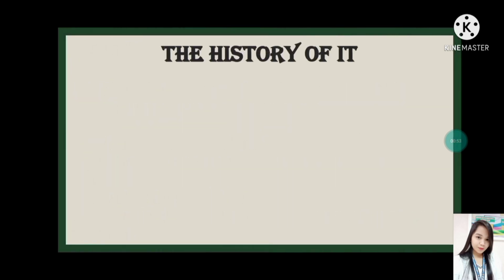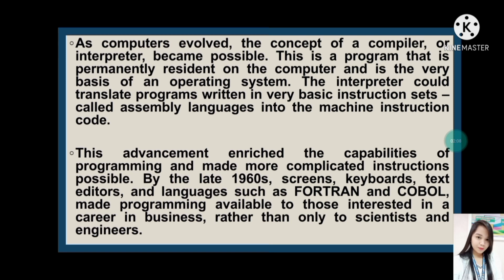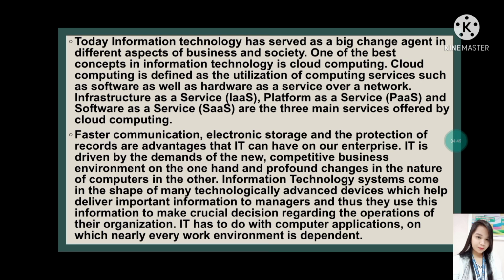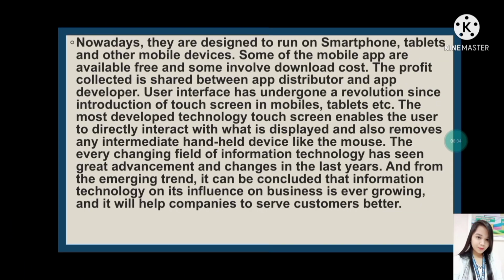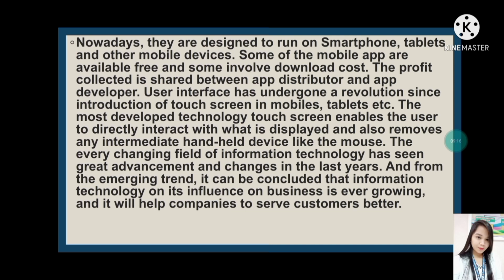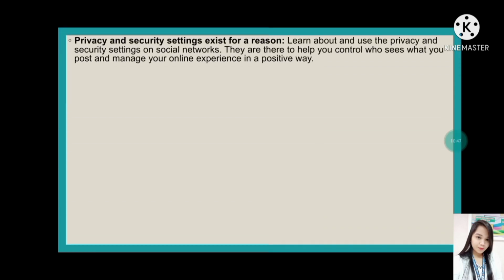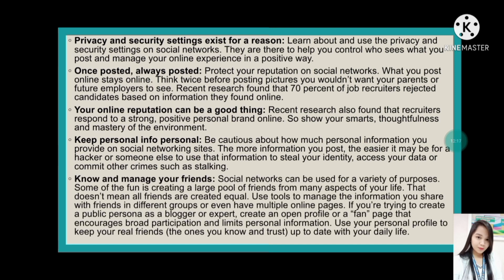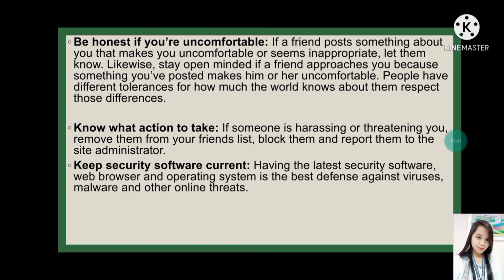1st vedio report ( VED 10)